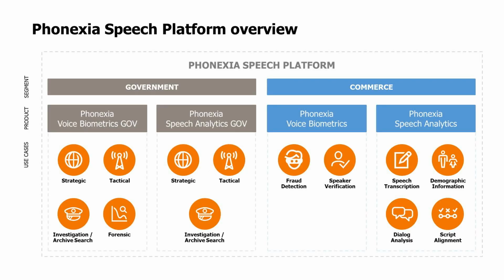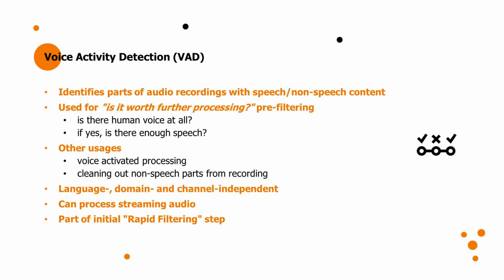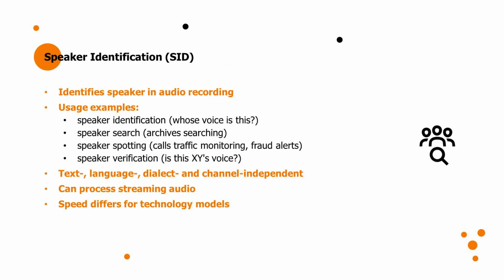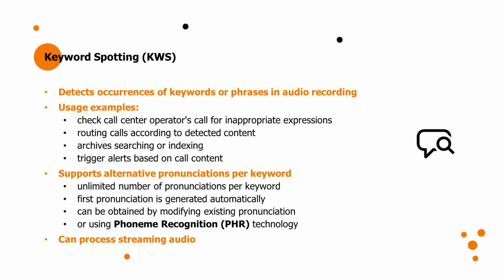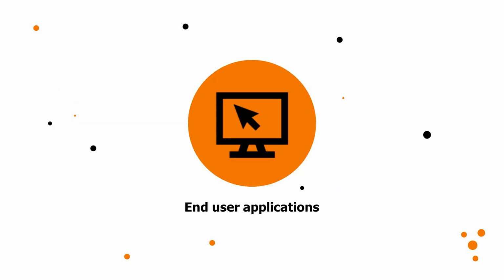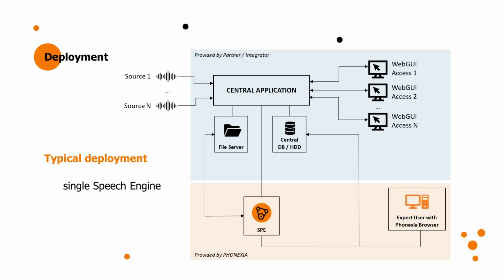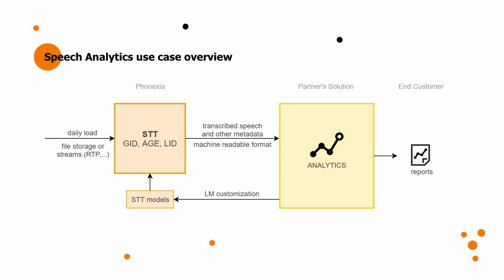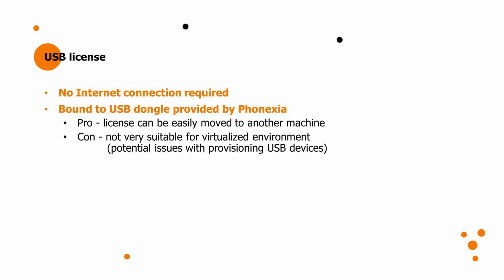Phonexia Technologies Introduction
00:00 Introduction
00:38 What information can we get from speech?
01:34 Overview of basic use cases
03:18 Phonexia Speech Platform brief
04:21 Technologies overview, usages
  Filtering and supporting technologies
    04:32 Speech Quality Estimation (SQE)
    05:27 Voice Activity Detection (VAD)
    06:37 Diarization (DIAR)
    07:41 Age Estimation (AGE)
    08:14 Waveform Denoiser
  Voice Biometrics technologies
    08:56 Speaker Identification (SID)
    10:18 Language Identification (LID)
    11:10 Gender Identification (GID)
  Speech Analytics technologies
    11:43 Speech Transcription (STT)
    12:30 Keyword Spotting (KWS)
    13:32 Phoneme Recognition (PHR)
    13:54 Time Analysis Extraction (TAE)
14:22 Speech Platform architecture
15:09 Speech Engine brief
16:53 Phonexia Browser brief
18:00 Phonexia Voice Inspector brief
18:52 HW and SW requirements, typical deployment topologies
21:34 Supported file- and stream formats, typical implementations and data flows
27:29 Licensing technical options
32:24 Summary, recommended next steps